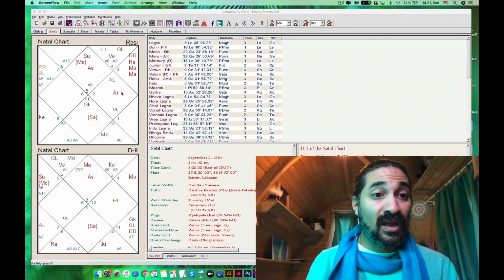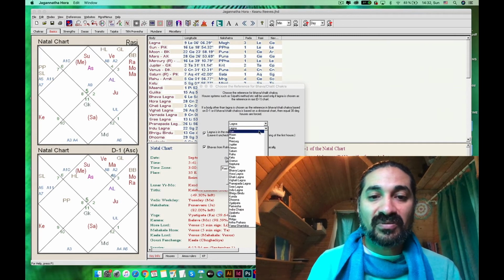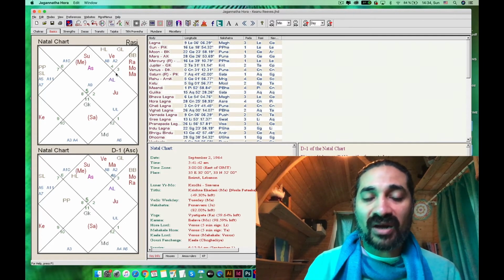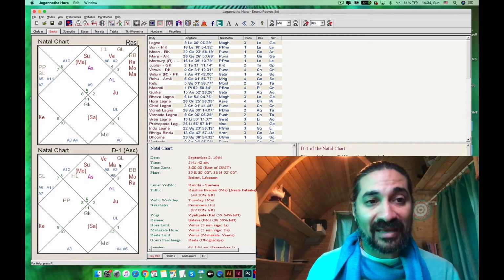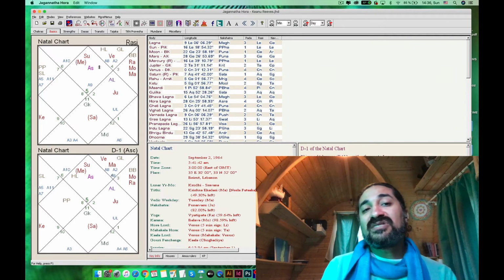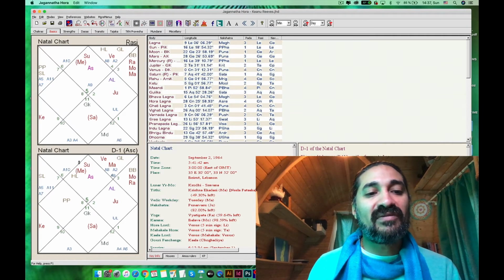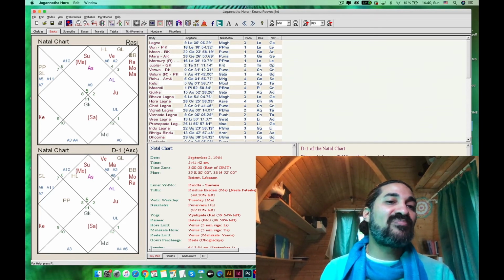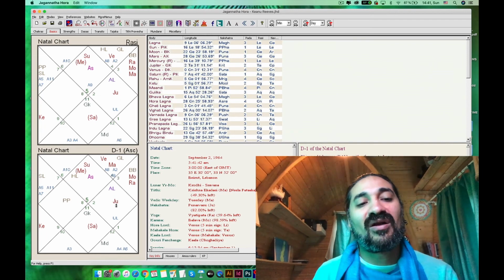Bhava Chalita Chart in Jagannatha Hora Tutorial | Vedic Astrology | Vasanta Das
A quick tutorial on how to get the Bhava Chalita Chart on Software program Jagannatha Hora. Step by step easy guide and quick explanation of how to use the Bhava Chalita in the astrological chart of Keanu Reeves.

To access the advanced course on vedic astrology.